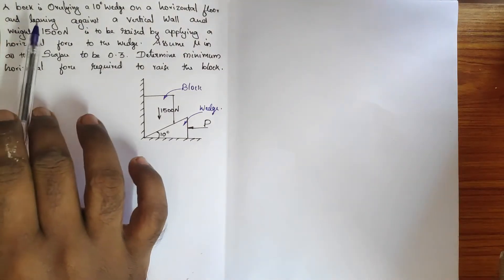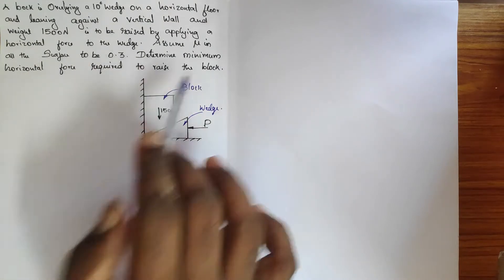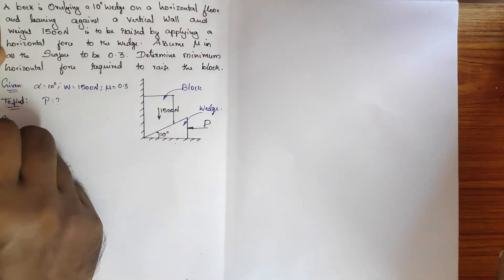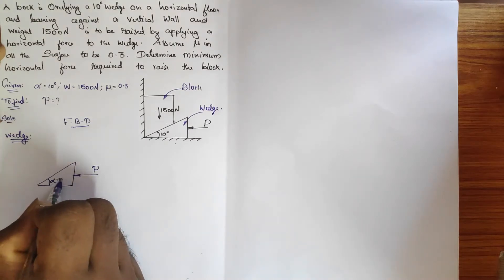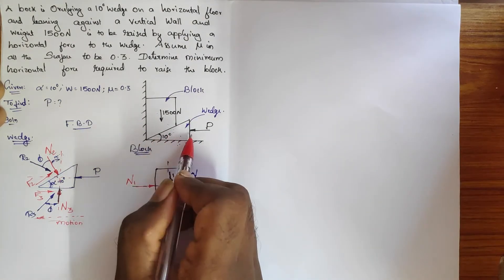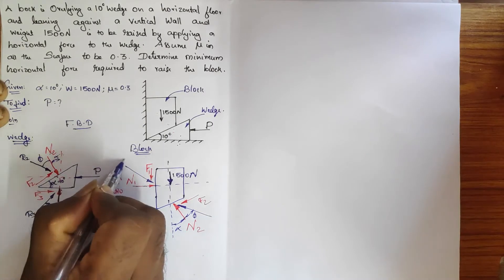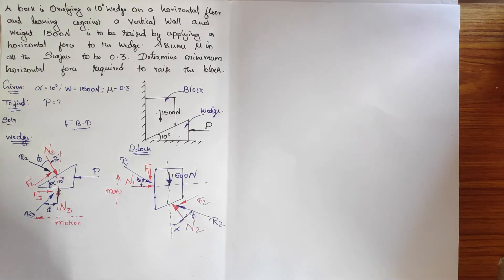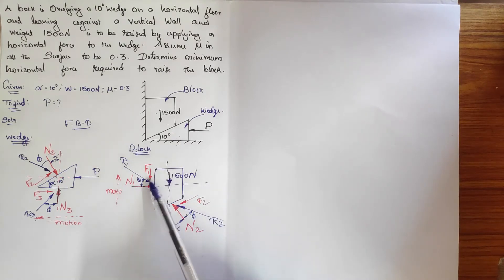Problem-1|Wedge Friction|Unit:5|Friction and Elements of Rigid Body Dynamics